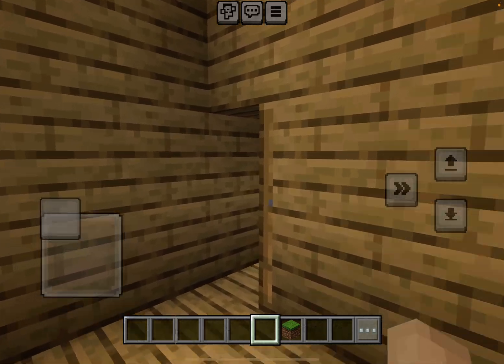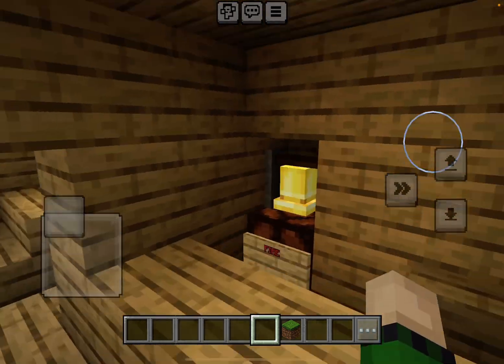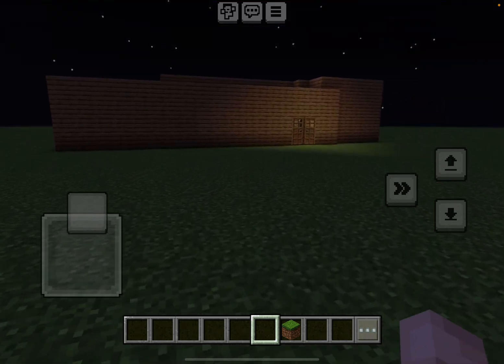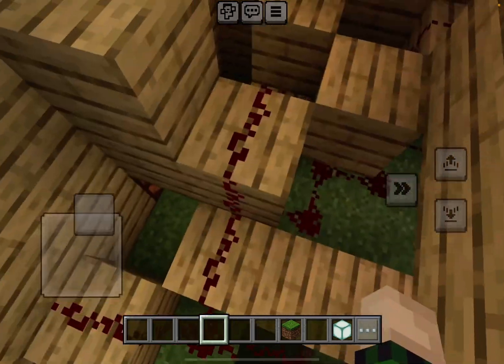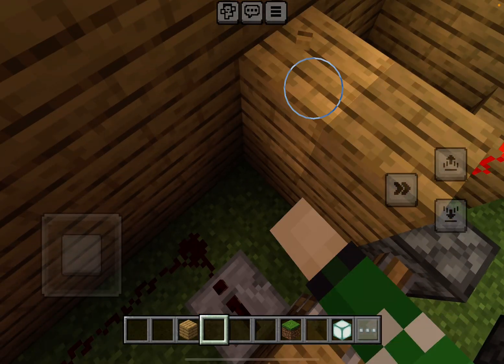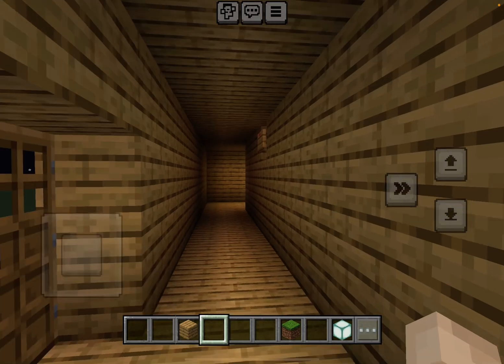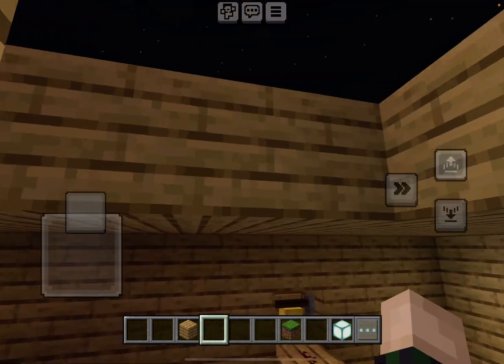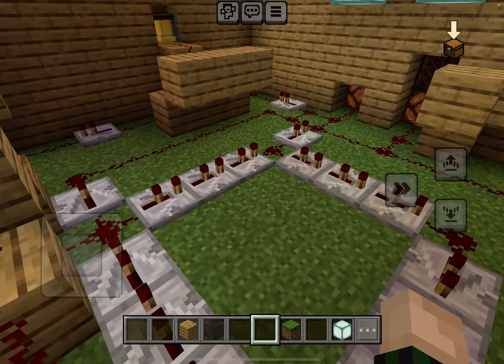My code 3 fire alarm system (W.I.P)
I’d like to correct myself, I said in the video that I would post another video for the inter workings of the  system. Instead I put it in the same video.